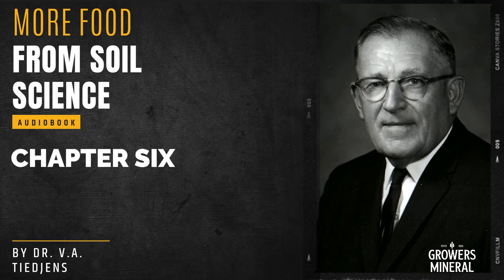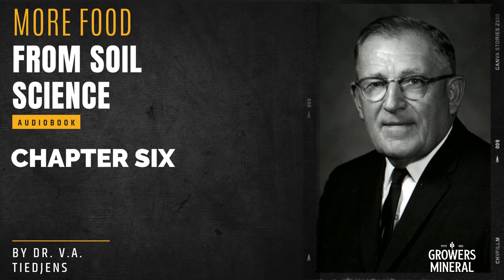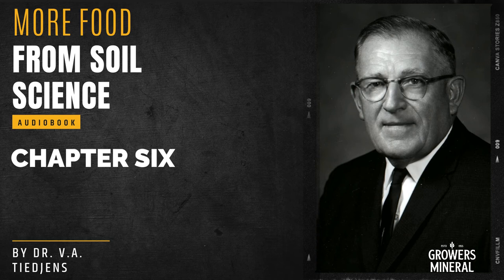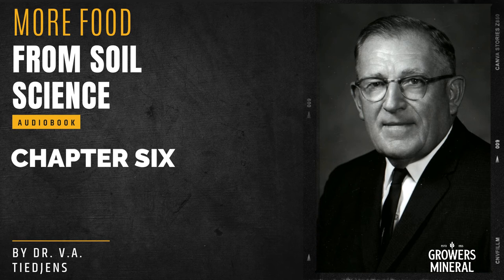Chapter 6 - More Food from Soil Science - The Soils That We Farm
This book by a distinguished agronomist and agricultural researcher is a factual presentation designed to show farmers how they can increase their crop yields and reduce their production costs so they may enjoy a higher standard of living. Known in some agriculture circles as a rebel because he raises common sense, experience, and scientific fact above the claims of those who manufacture commercial fertilizer and the teachings in many college agriculture courses, Dr. Tiedjens’ More Food From Soil Science provides concrete examples of ways to help cure the agricultural doldrums.

In this book, Dr. Tiedjens has taken sharp issue with the fertilizer manufacturers. “If we look into the reason for our increase in yields during the past seventy-five years, groups with different interests like to take the credit. The group with the biggest political lobby, the commercial fertilizer industry, likes to take most of the credit when actually they have contributed the least and probably have done the best job of bungling our thinking. Because of the influence of the bigness of the lobby, many of our young scientists have been dazzled into thinking propaganda is truth to the extent that they have allowed the propaganda to guide their thinking. When a person thinks long enough, he begins to adapt his thinking into a lifetime philosophy. The fertilizer industry has been guided by agronomists who have gotten their knowledge from the fertilizer industry. “Don’t Bite the Hand That is Feeding You.

More Food From Soil Science attributes today’s increased yields to factors outside the fertilizer industry, particularly the use of lime. Dr. Tiedjens writes, “I doubt whether we can say that these big yields are the result of planned treatment. It is true that many of them have received heavy amounts of plant food, but who can say whether we might not have had large yields with considerably less plant food applied?”

“I have been responsible for growing large yields of corn with small amounts of plant food applied to the soil and the practice did not ‘wear out’ the soil.”

“My fertility level—according to our experimental station—did not decrease over a ten year period of continuous corn growing, as many soil scientists had predicted. My methods are not orthodox. They are not based on what I was taught in applied courses in college. They are the result of reasoning from my own experience and reading the literature.”

More Food From Soil Science will raise hackles in some commercial and educational quarters. It will also be read with interest and much profit by the nation’s farmers, for whom it was written.